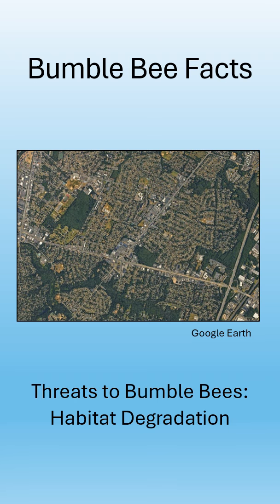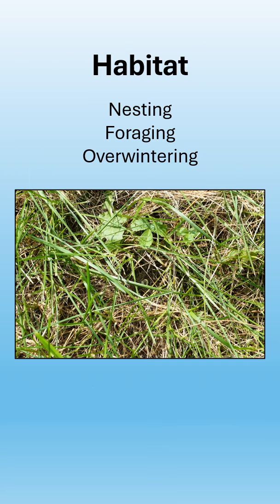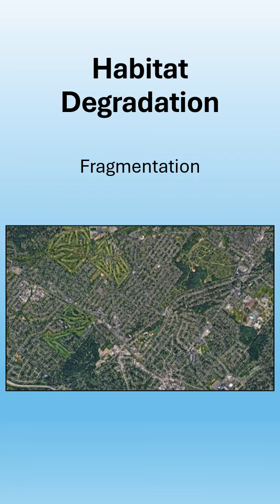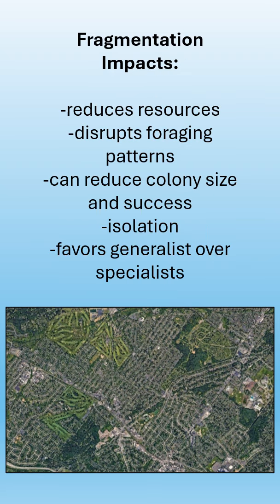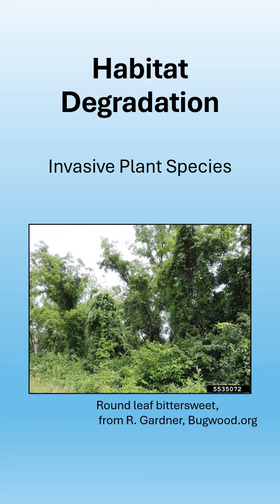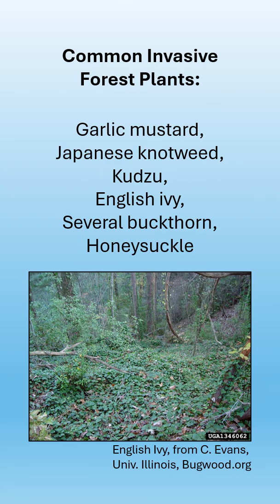Bumble Bee Facts: Habitat Degradation bumblebees bees insects bumble bees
How does habitat degradation impact bumble bees and what can be done to reverse it?  Bumblebees, bumble bees to entomologists, are critical to plant pollination.  Without bumble bees our vegetable and fruit harvests and native plant propagation will be less successful.